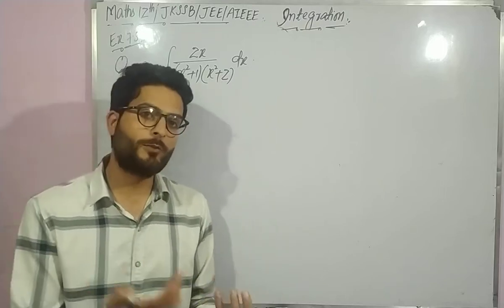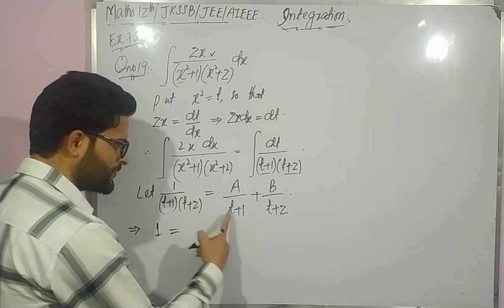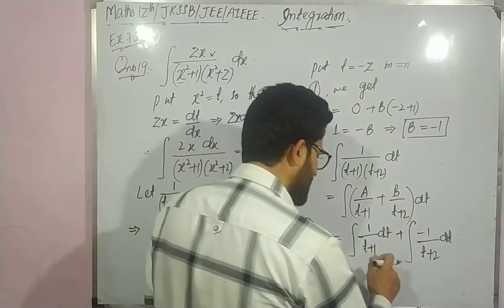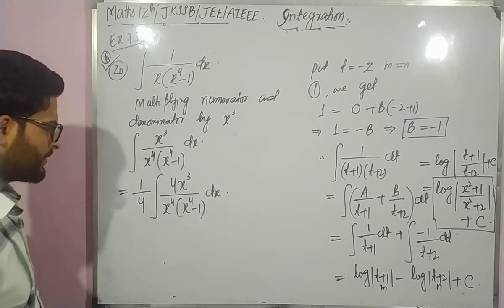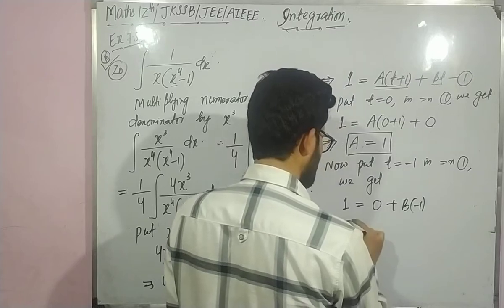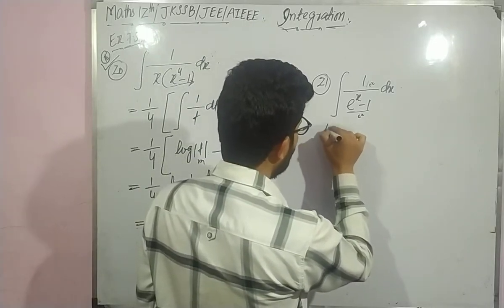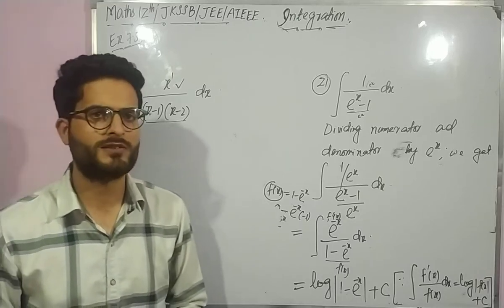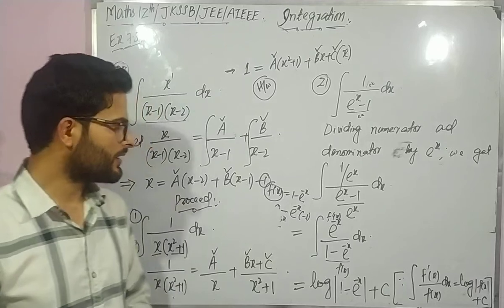Integration by Partial Fractions| Solution of Ex. 7.5 Q. no. 19 onwards NCERT| by Zahoor Sir.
Class 12th maths/JKSSB/JEE/AIEEE Exams.